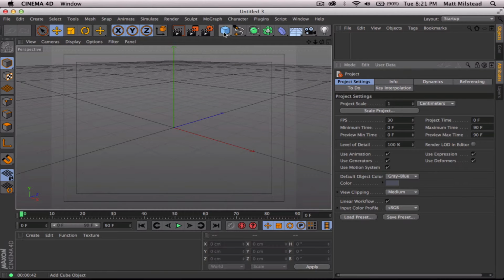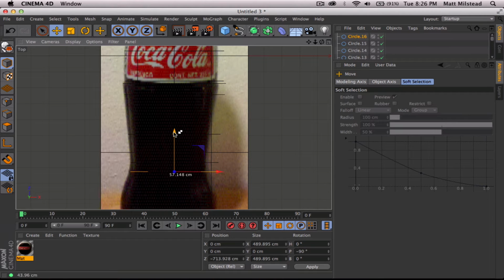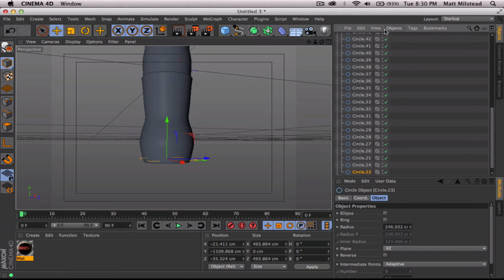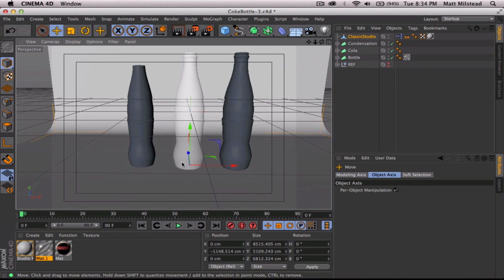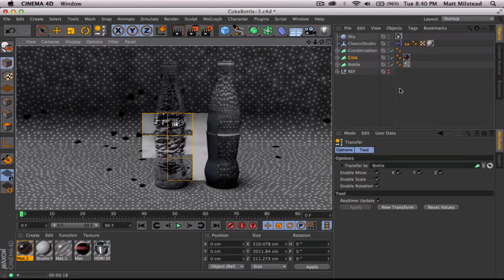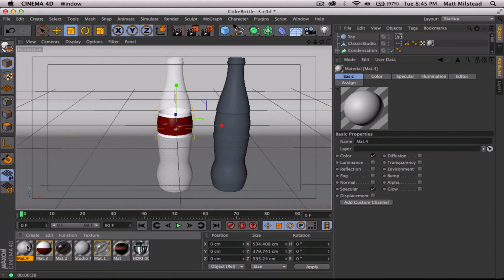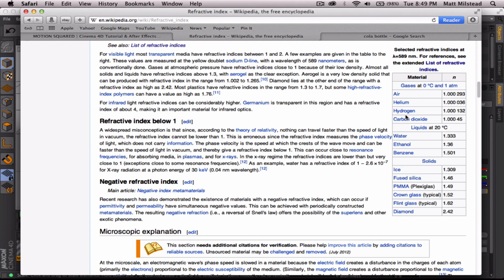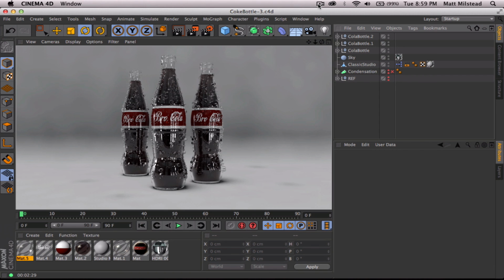Brograph Tutorial 014 - Rendering A Cola Bottle With Condensation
In this tutorial we look into rendering a cola bottle with realistic looking condensation using mograph cloners.